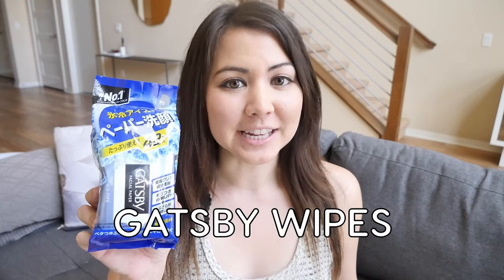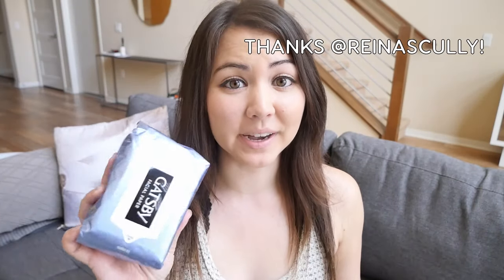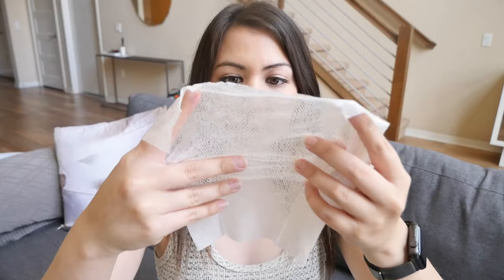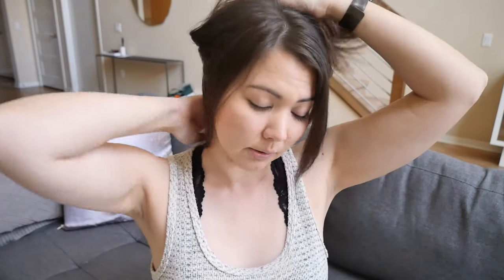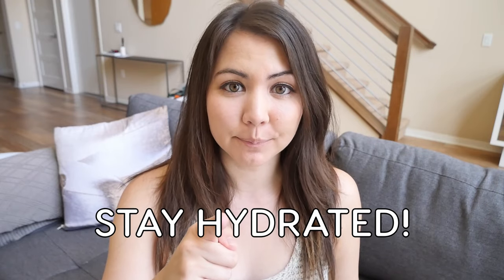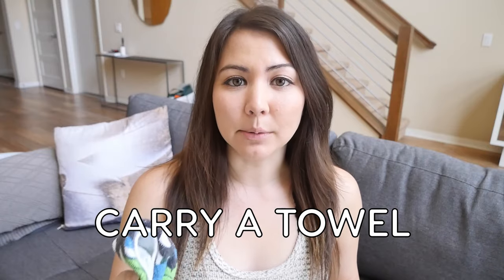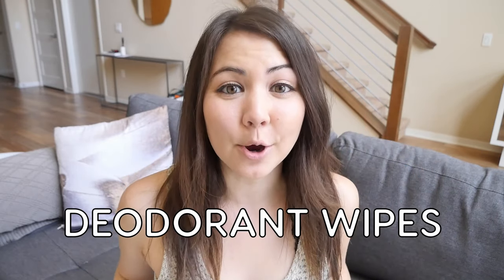10 TIPS FOR SURVIVING SUMMER IN JAPAN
Japanese summers are rough - it's hot and humid and people are passing out left and right from heat stroke. Here are 10 tips to help make summer in Japan more bearable!

Gatsby Facial Wipes
Pocari Sweat
Cooling Towels
Biore UV Aqua Rich Suncreen
Neutrogena Sport Face Sunscreen
Mini Travel Parasol/Umbrella
Natural Bug Spray
Bug Bite Patch
Anti-Itch Roller
Folding Fan (Watermelon)
Folding Fan (Cats)
Folding Fan (Black)
Handheld Electric Fan
Handheld Electric Fan (Cat)
Deodorant Wipes
Evian Facial Spray (travel-size)
More travel items

Thanks to all the responses on Facebook groups (Hafu Japanese & SJT) for what is important to you in the summer to make sure I was choosing tips that was important to many people and to make sure I wasn't missing anything big.